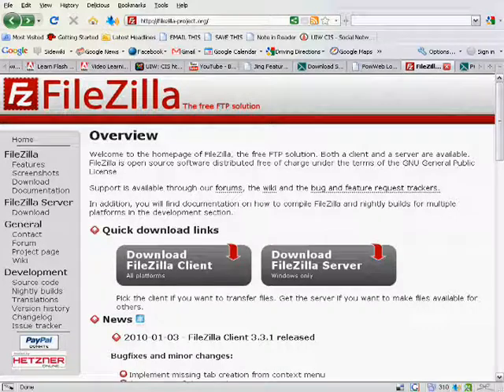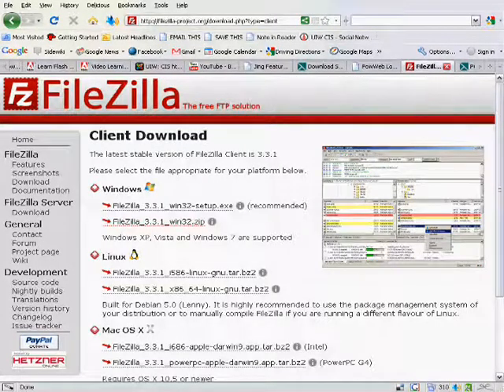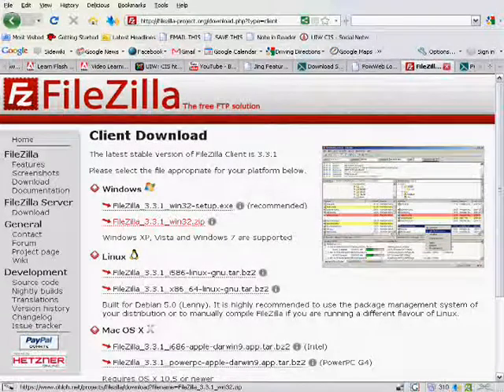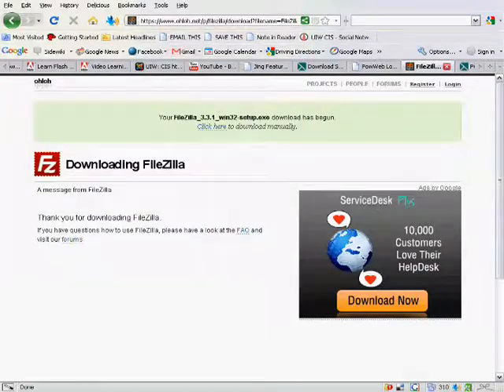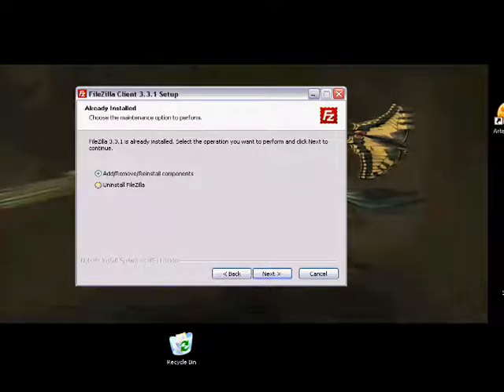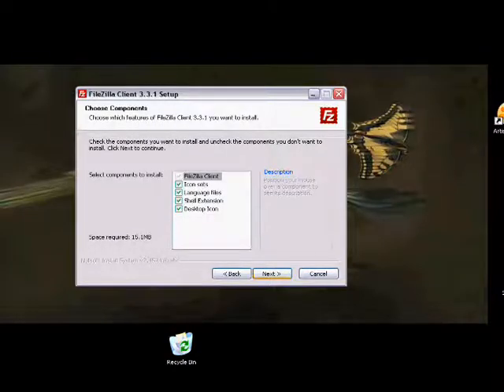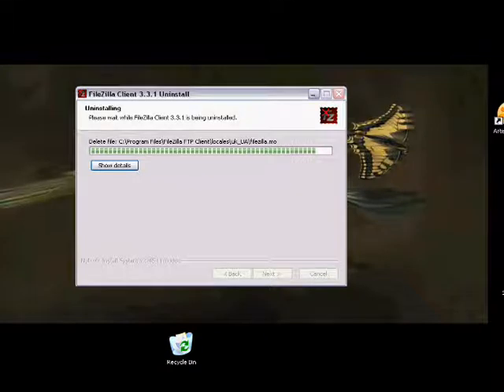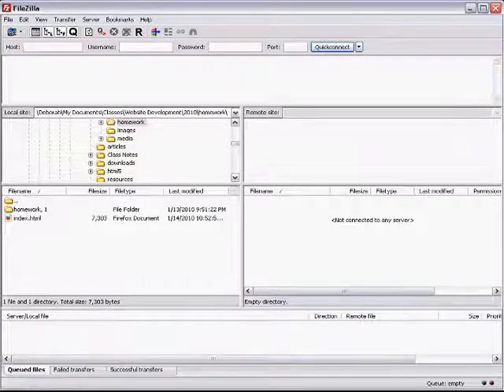filezilla-download-install.wmv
This video demonstrates the download and installation of FileZilla.